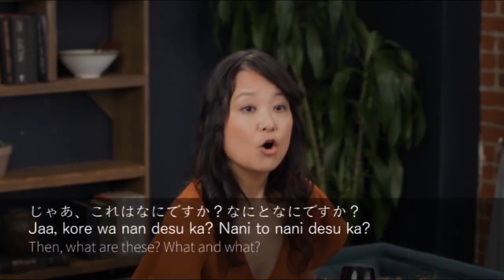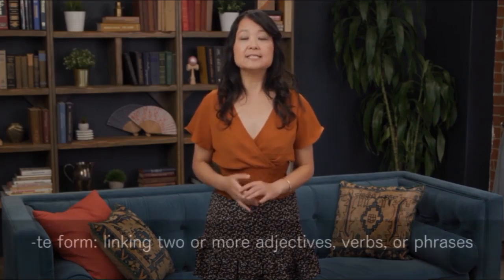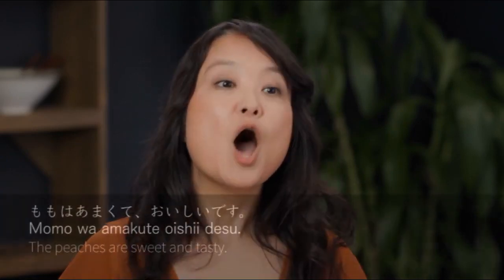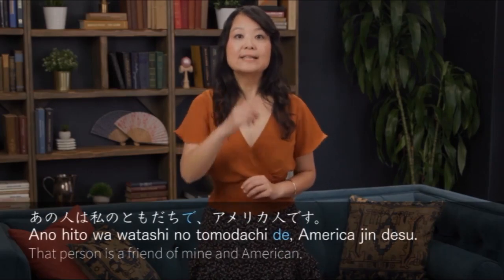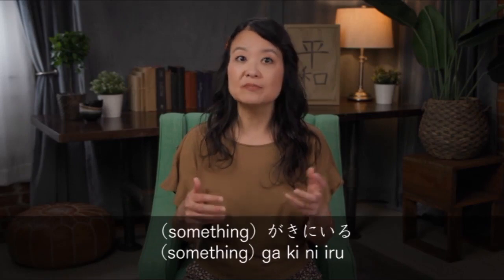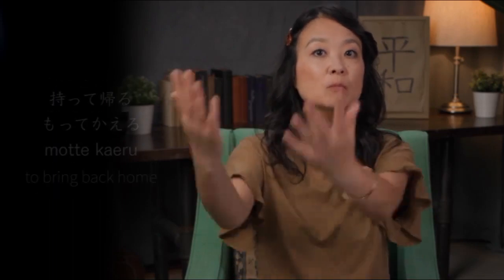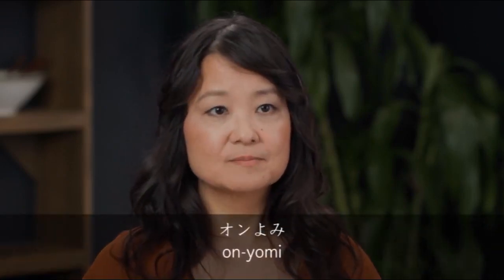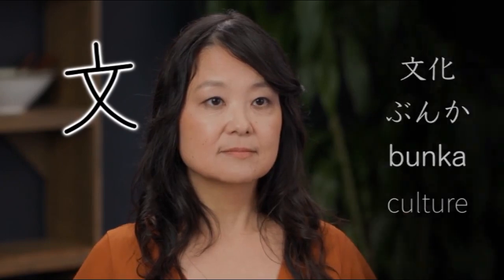D3L16 Learning Japanese, A Gateway into Culture: Giving Detailed Descriptions; Kanazawa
Learning Japanese, A Gateway into Culture Disc 3 Lesson 16
Yuki Sasaki Caldwell